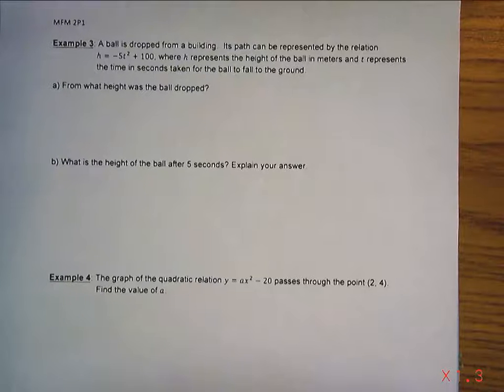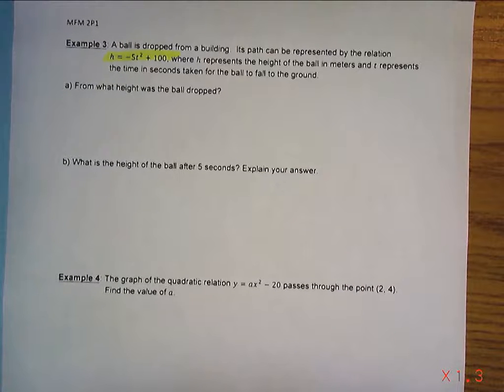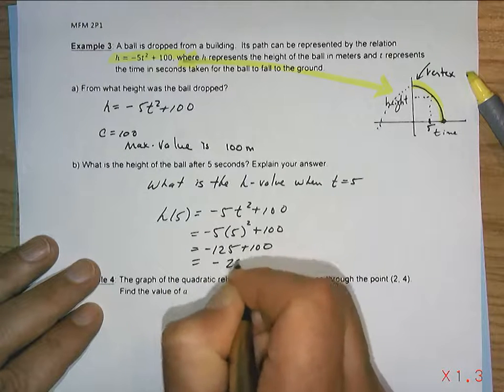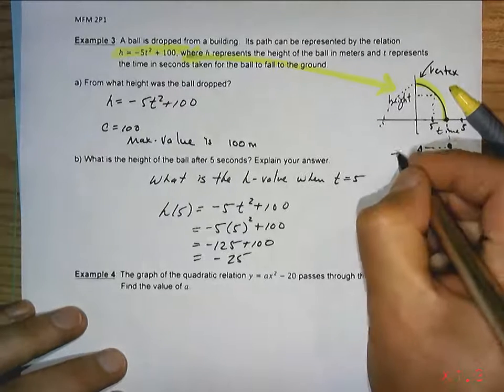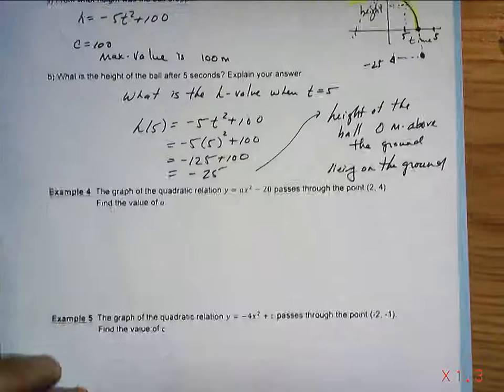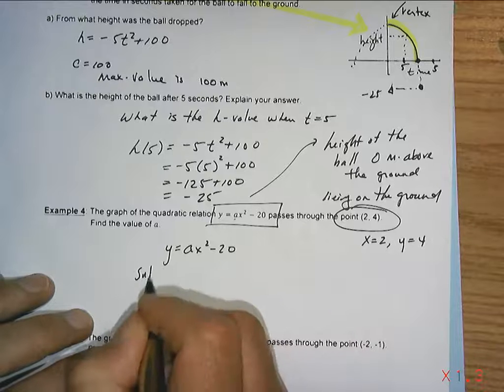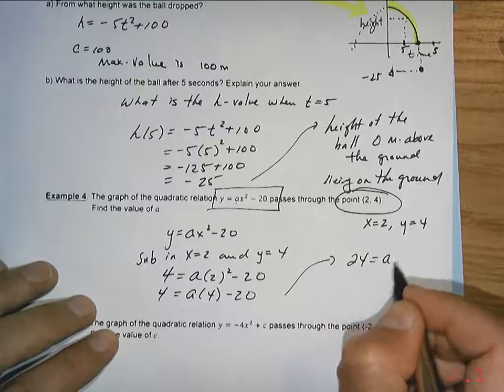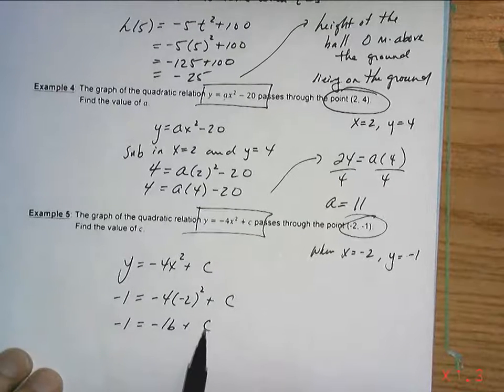Lesson 8.3 Examples 3 and 4.mp4